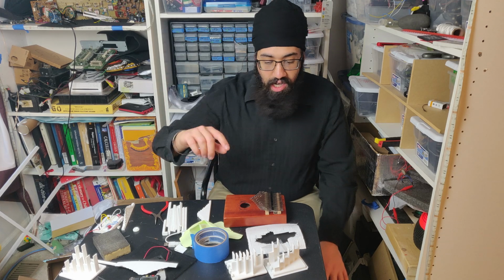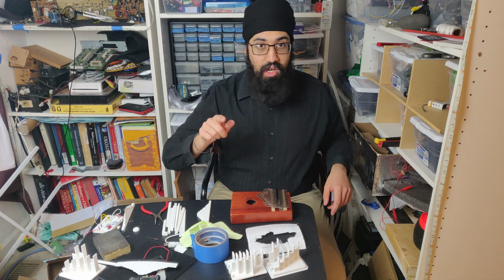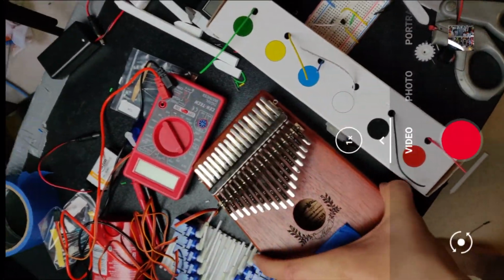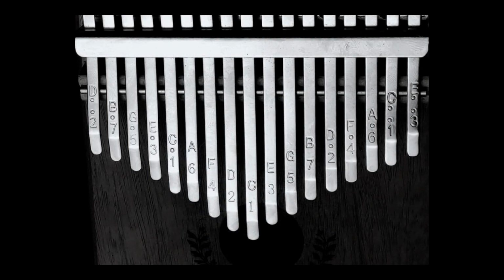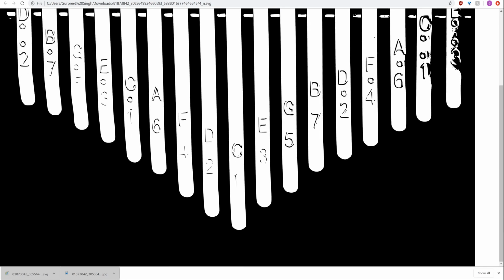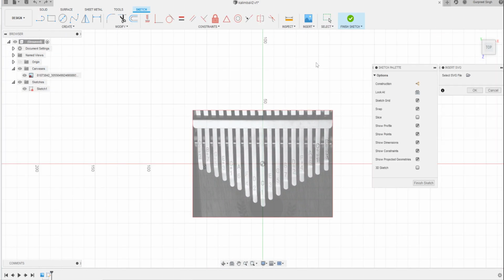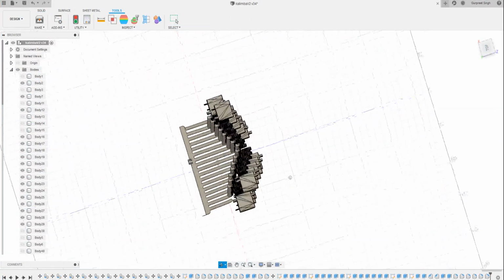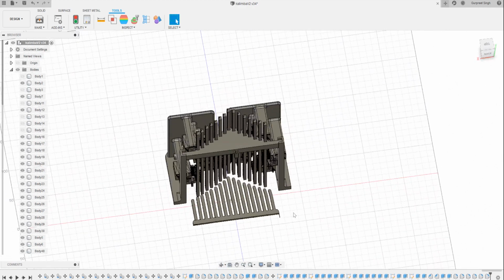🍉 Import Real Objects into CAD with a SINGLE PHOTO | Fusion 360 Quick Tutorial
In this video I show how to import a Real World Object into Fusion 360 and calibrate it to perfectly  match reality through only taking a SINGLE PHOTO.